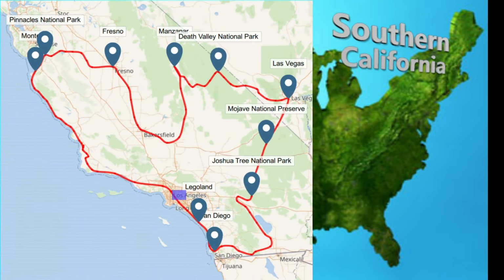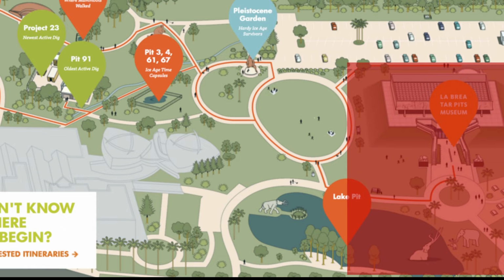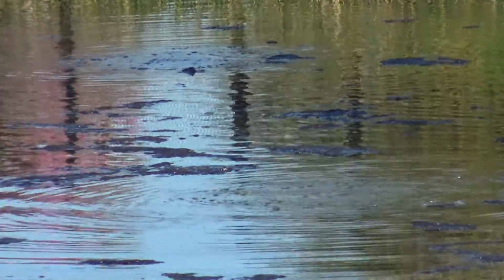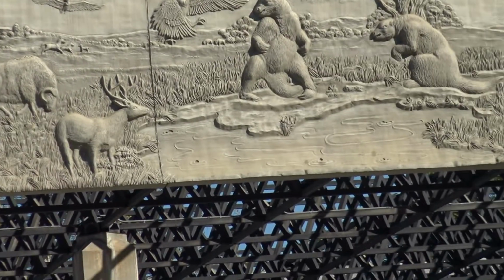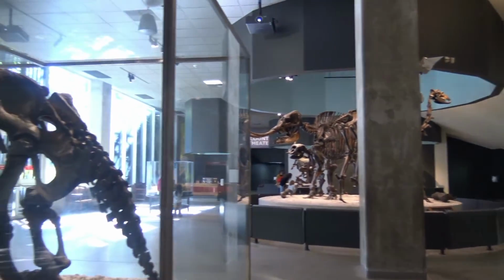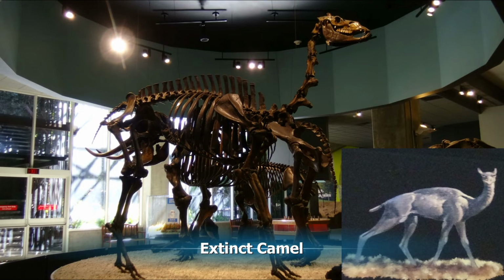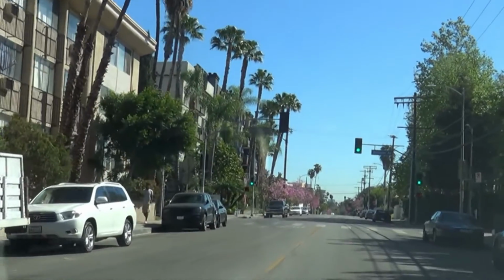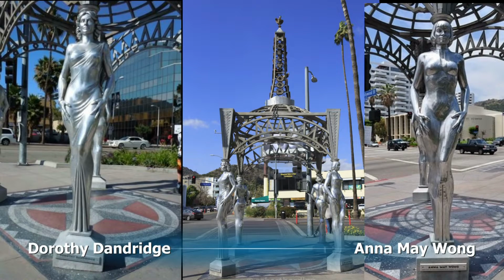Day 13 of a 35 day trip around Southern California in 2022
On this day we go to La Brae Tar Pits and Museum and then to Madame Tussauds and see the wax models of all the stars.